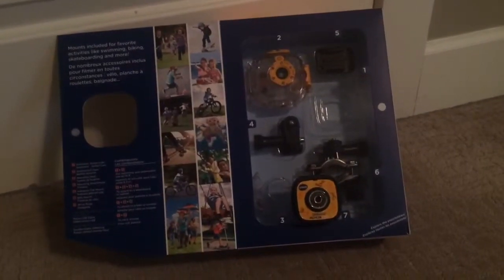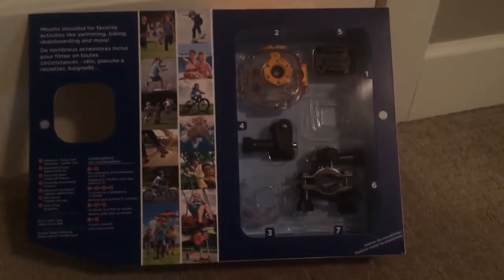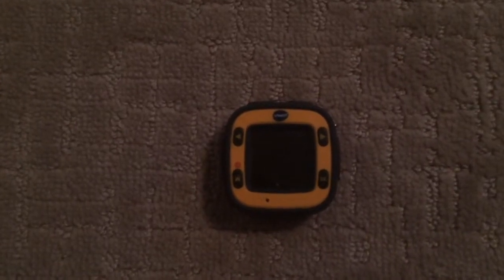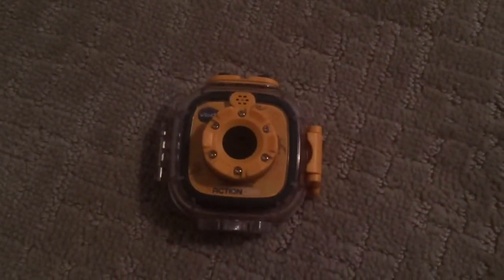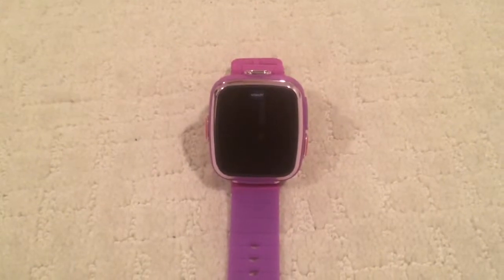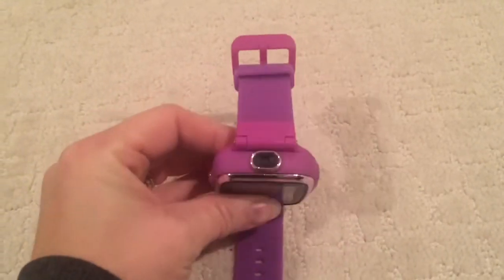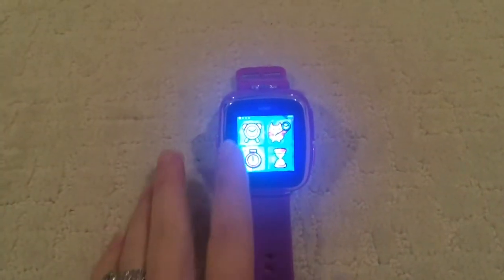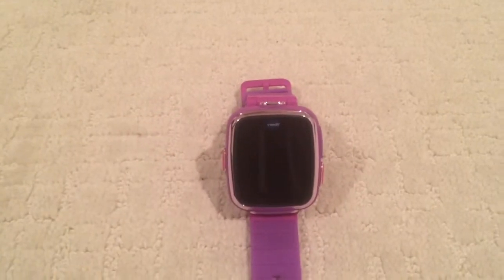VTech Review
Hi it's Lindsey from Best Buy's Plug In Blog. This week I'm reviewing the Vtech Kiddie Zoom Action Cam and Kiddie Zoom Smart Watch DX.